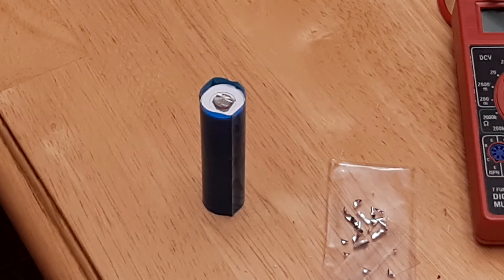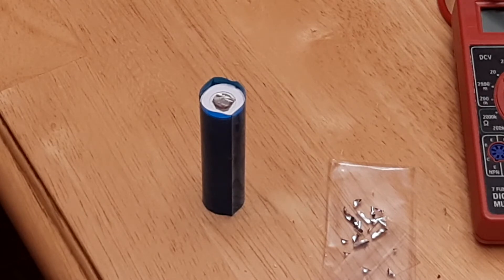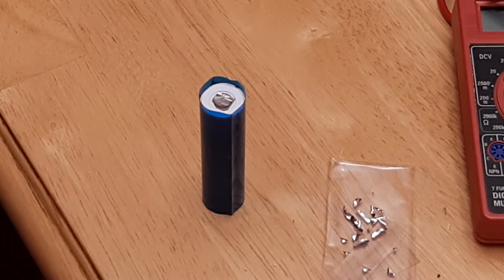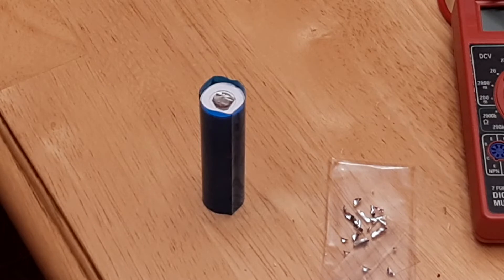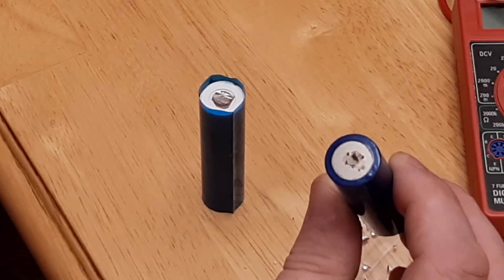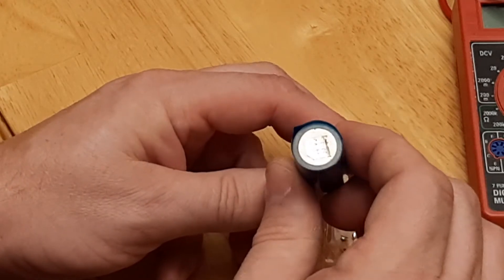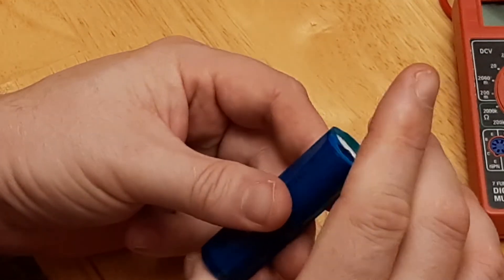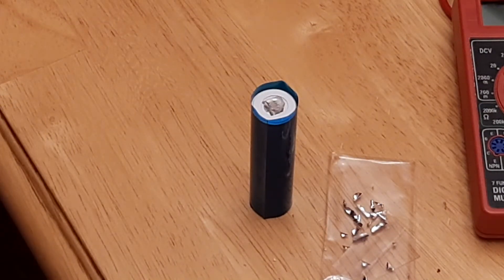What people are NOT saying about 18650 harvesting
Here are some issues that I have not heard anyone discuss in terms of 18650 cell harvesting.
The biggest one being pinholes in the bottom of the cell after strip removal.